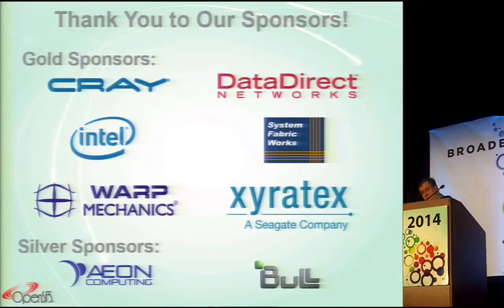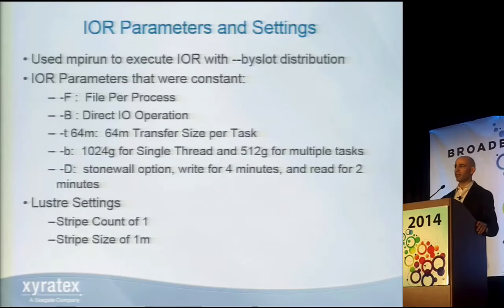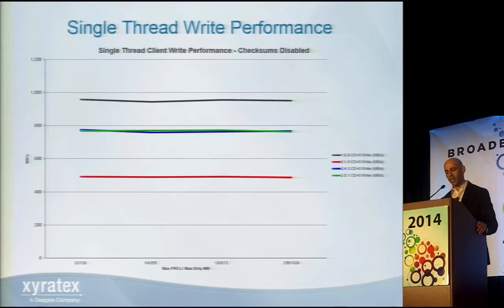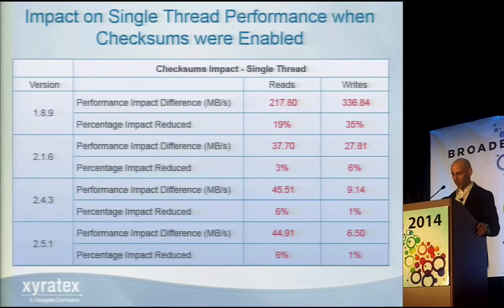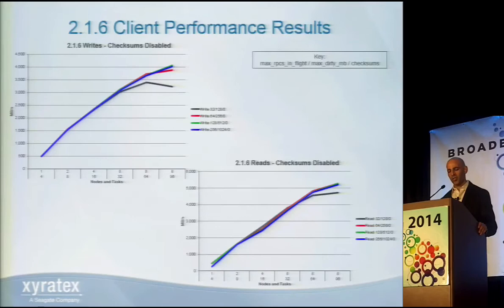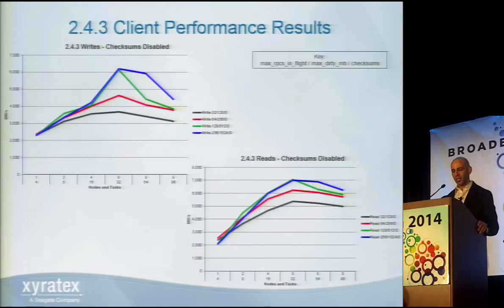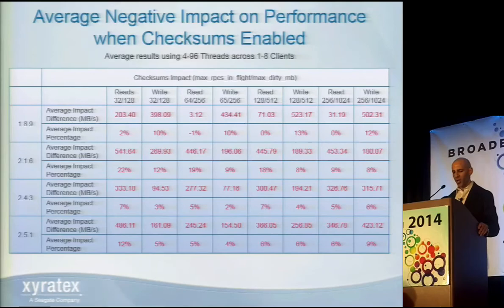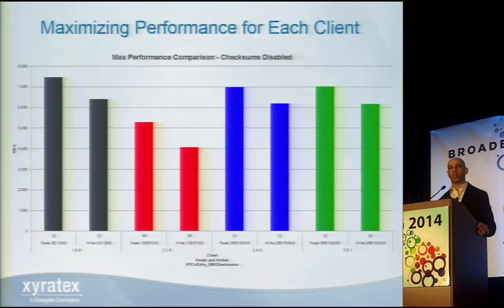Lustre Client Performance Comparison and Tuning (1.8.x to 2.x)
In this video from the Lustre User Group 2014, John Fragalla from Xyratex presents: Lustre Client Performance Comparison and Tuning (1.8.x to 2.x).